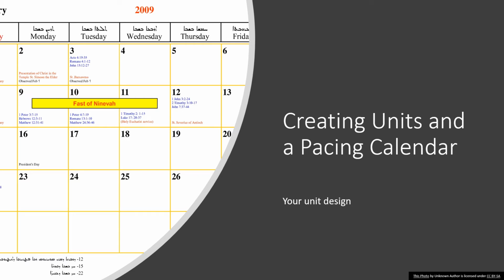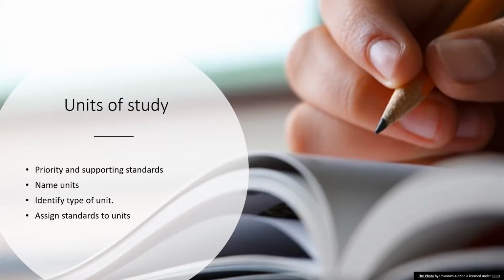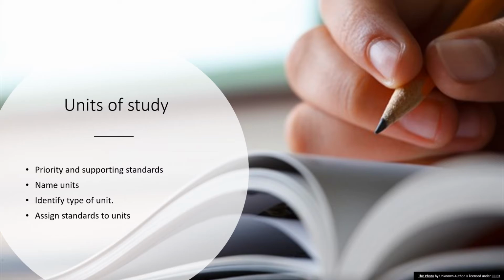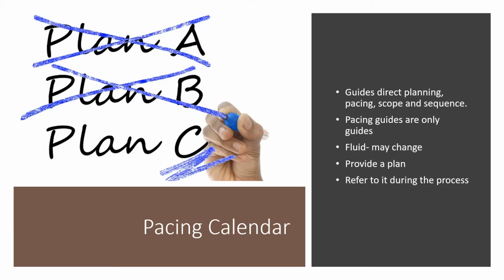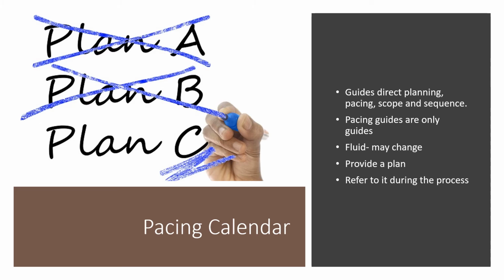Creating units and a pacing calendar